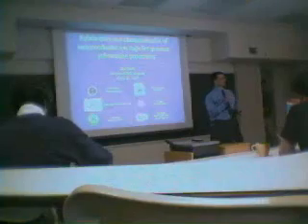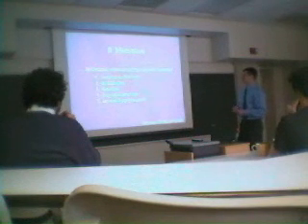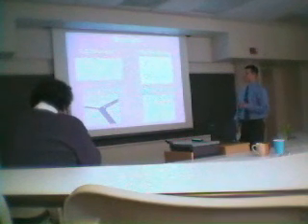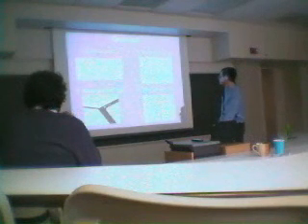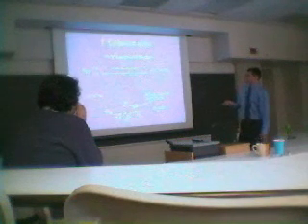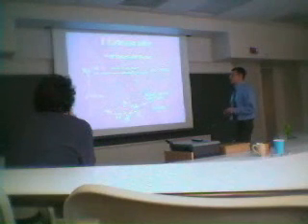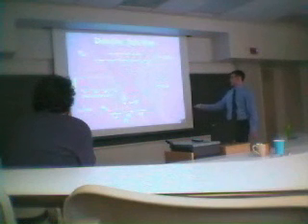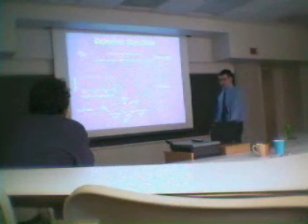Semiconductor Ion Traps - Part 1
Thesis defense on the fabrication and characterization of semiconductor fabricated ion traps for quantum information processing.